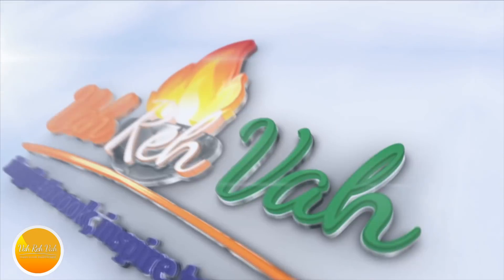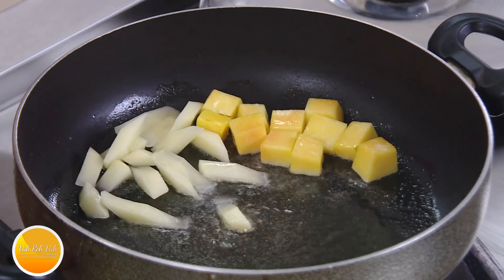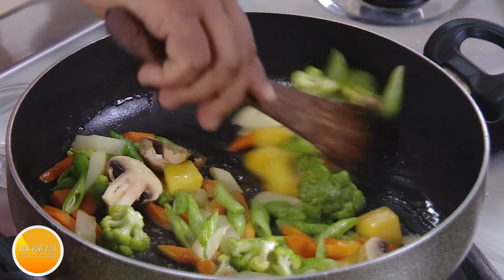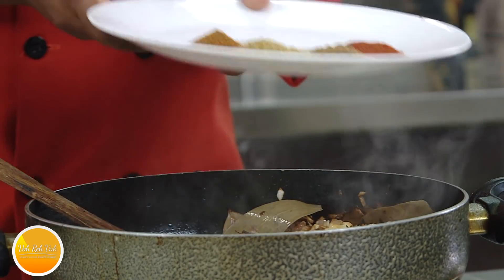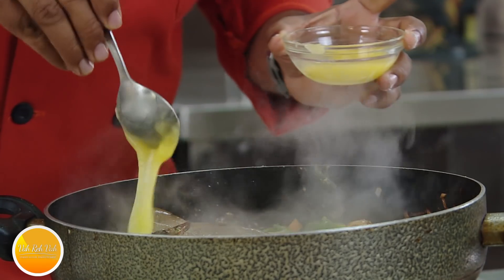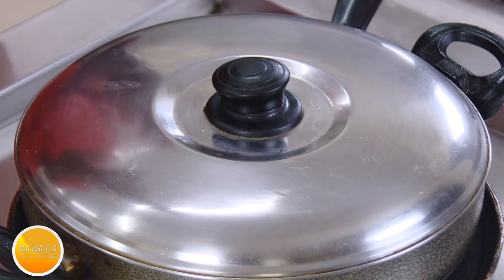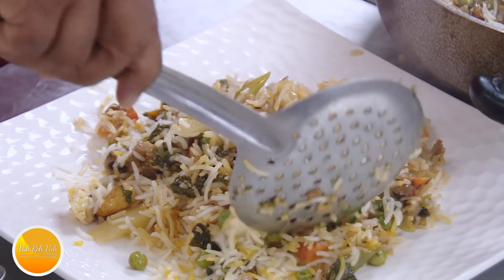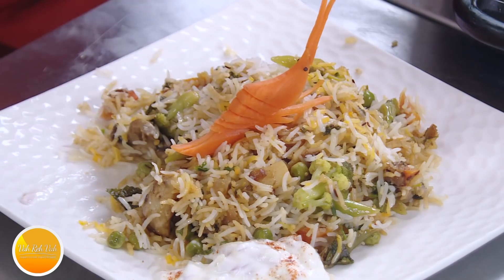Instant Vegetable Biryani - How to Make Dum Style Veg Biryani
Instant Vegetable Biryani
INGREDIENTS:
Papaya (pieces)   - 10 pieces
Carrots   - 2 nos.
Beans     - 150gms
Mushrooms    -  6 nos.
Broccoli    - 150 gms
Flavoring salt    - 1 pinch
Whole garam masala   - 2 tsp
Shahi jeera    - 1tsp
Mint leaves    - 1 bunch
Coriander leaves  - 1 bunch
Salted vegetables             - 20gms
Green peas    - 100gms
Paneer pieces   - 150gms
Lemon    -  1 no
Ghee    - 1 tsp
Rice (Boiled)    - 1 cup
Saffron water   - 1 tsp
Kewra water    - 1 tsp

Directions:
Heat oil in a pan, Add papaya pieces, salt, potato pieces, carrots, beans, mushrooms, broccoli and a pinch of flavoring salt saute it for 2-3 minutes and transfer into a plate.

In the same pan add whole garam masala, shahi jeera, cashew nuts, chopped onions saute it till turnd golden brown in colour.

Now  delicious Instant Vegetable Biryani ready to serve with raita.